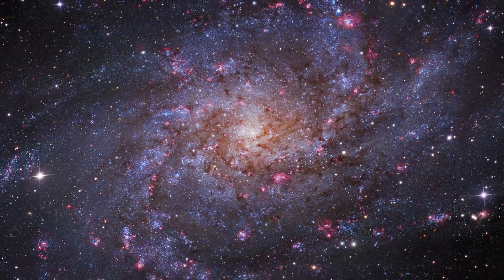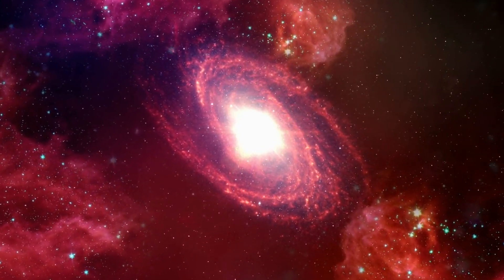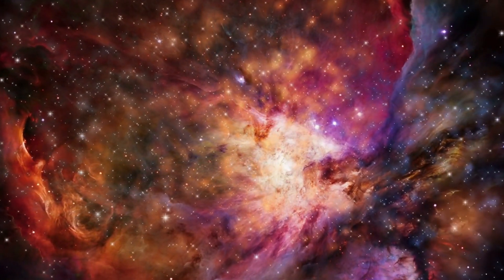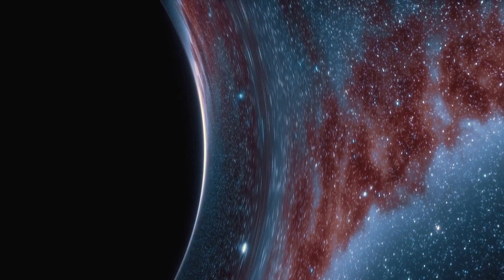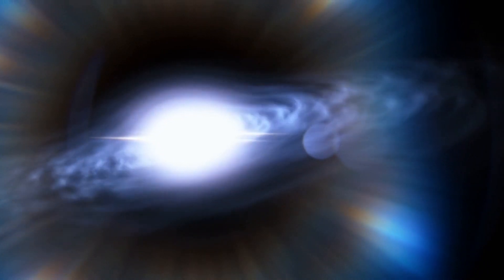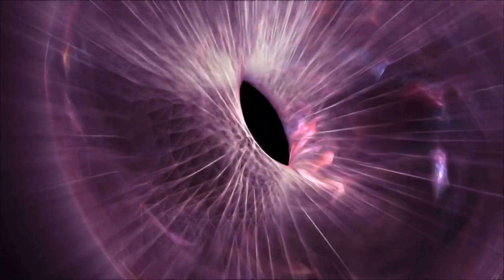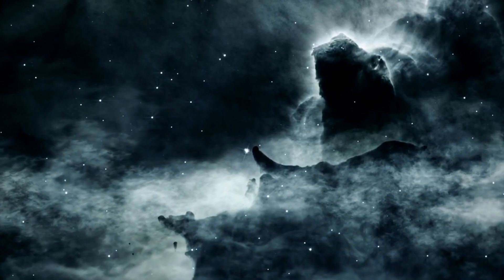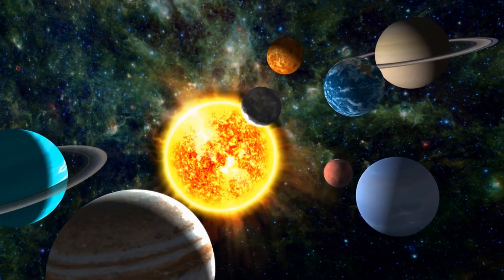10 Mind-Blowing Facts About the Universe You Didn't Know!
The universe is vast and mysterious, with countless wonders that continue to fascinate scientists and the general public alike.

From mind-bending theories to mind-blowing discoveries, here are ten amazing facts about the universe that are sure to capture your imagination.